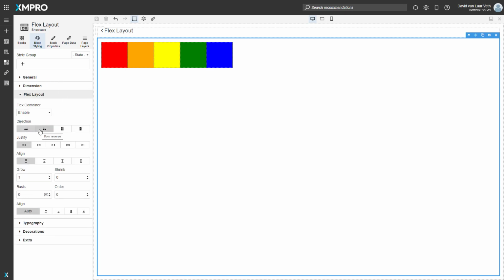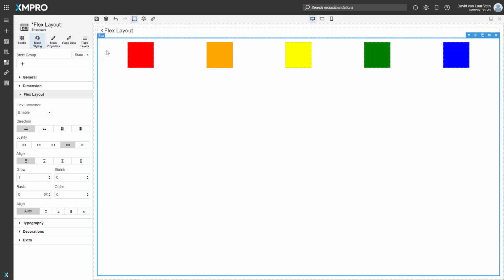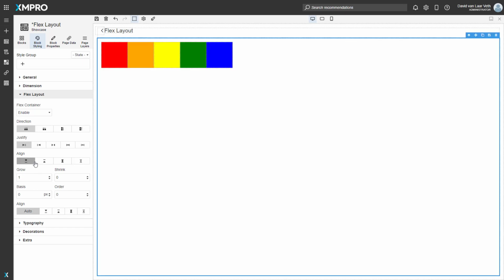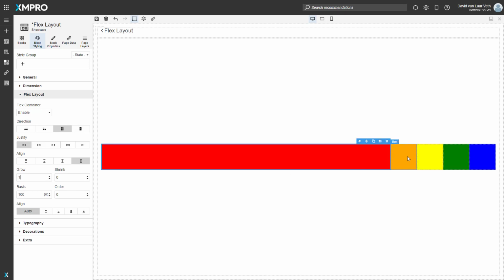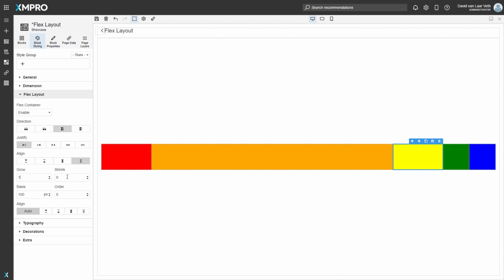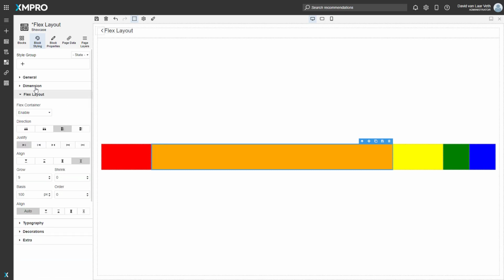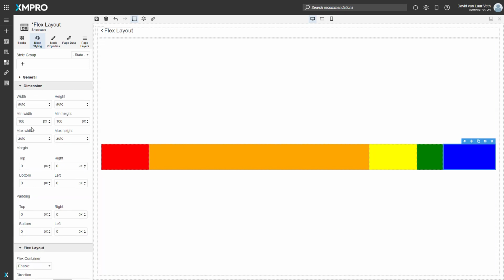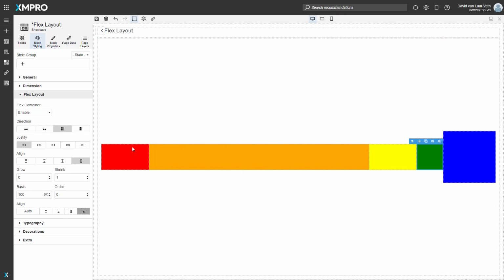How To Use Flex Layout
In this video, you'll learn how to use Flex Layout to create responsive page designs.